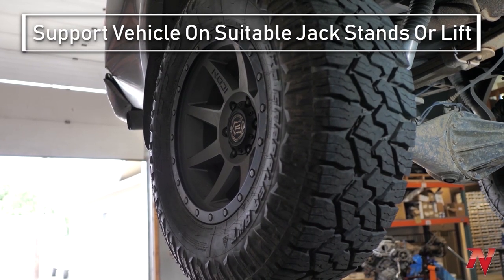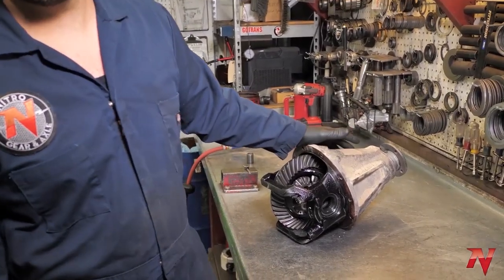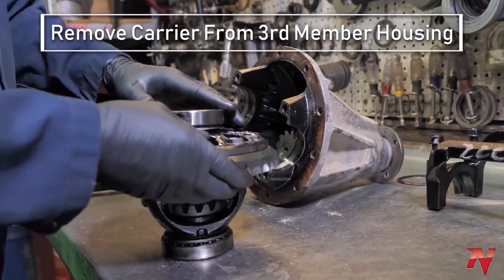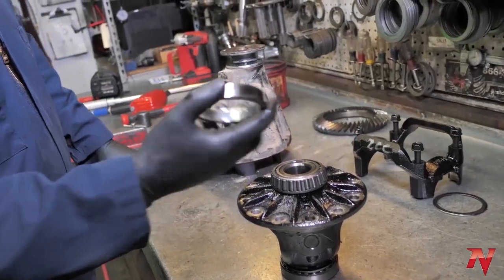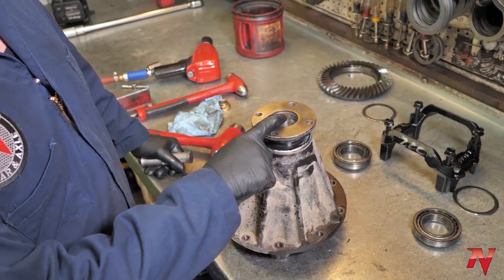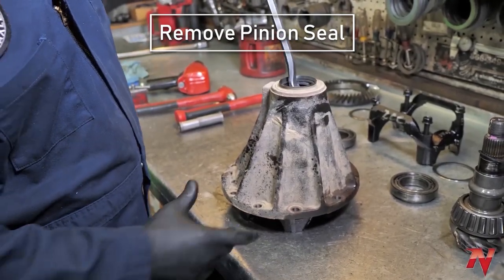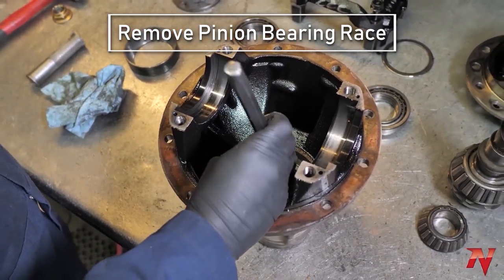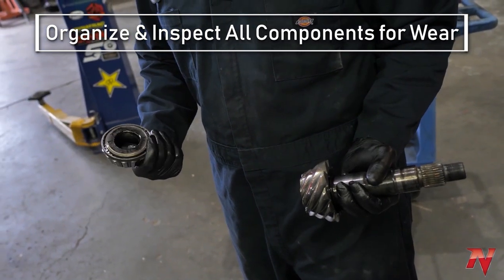How to Remove & Disassemble a 3rd Member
3rd Members are an awesome style of differential. Let's show you how we remove them, and break them down. Pictured is a Toyota 3rd Member, but this same process can apply to most all 3rd Member Style Differentials.